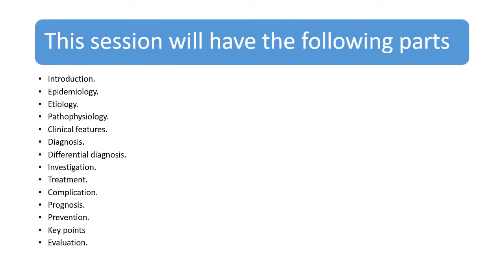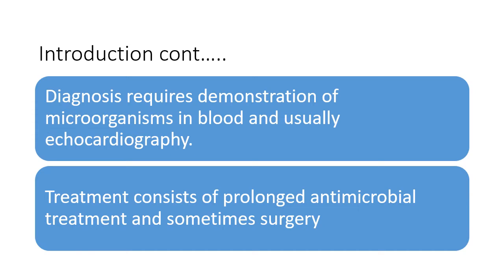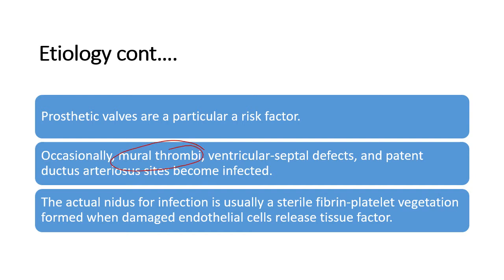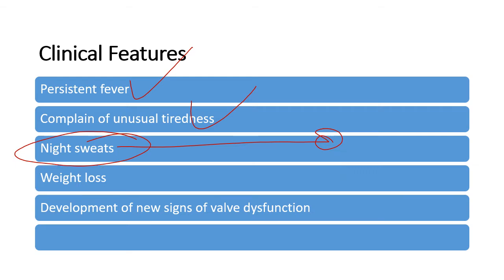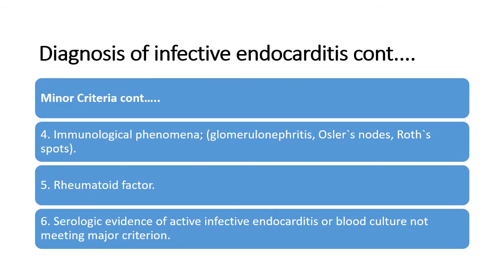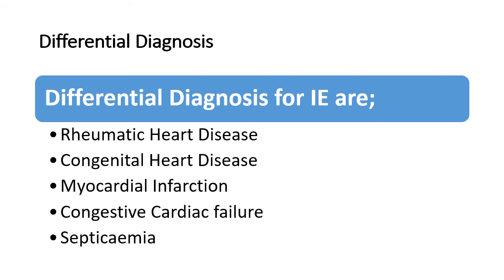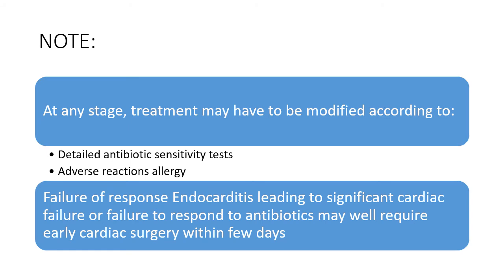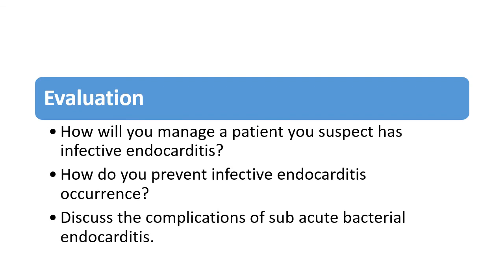Infective Endocarditis-Internal Medicine